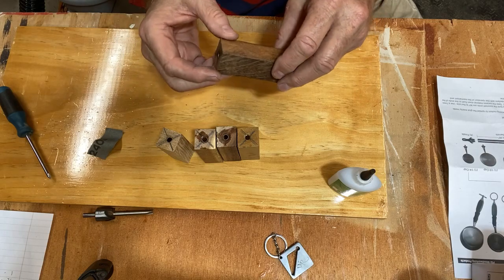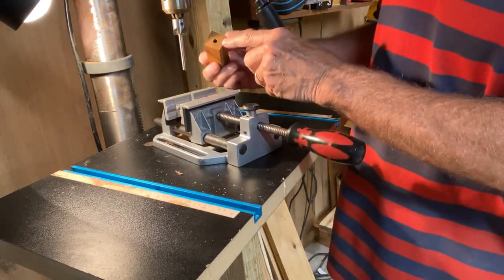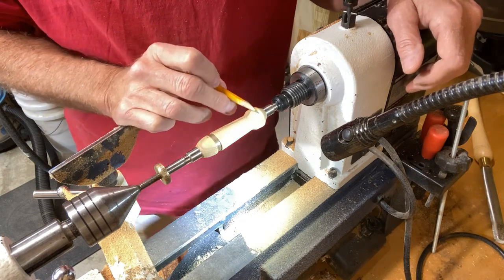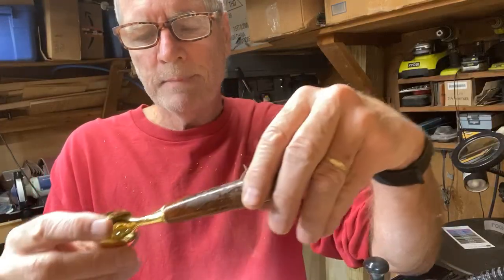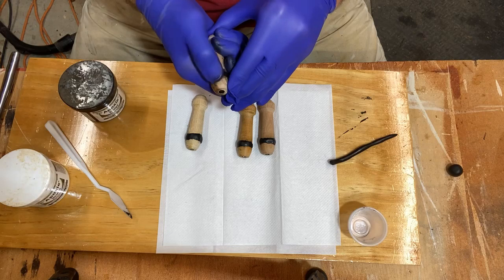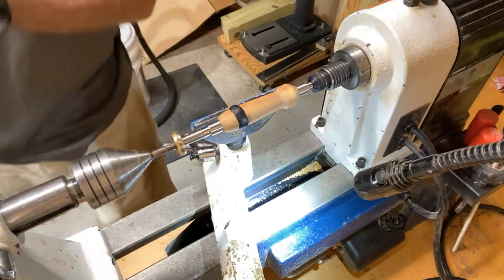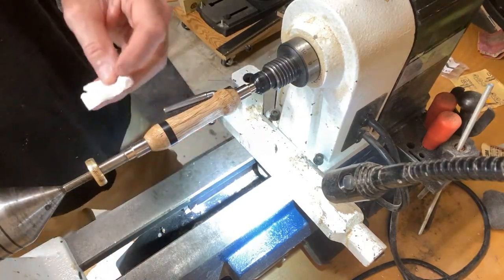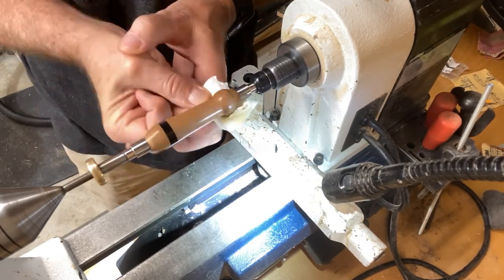PSI Wood Handle Measuring Cups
Hi everyone welcome back to the NCWoodworker channel. I hope you like this detailed demonstration on how to make measuring cups, with a PSI kit. Special features include four different types of wood for the handles and special black epoxy inlay, and a friction polish finish with a renaissance wax polish.

Apoxie Sculpt

Jasco mineral spirit

Mylescraft pen press